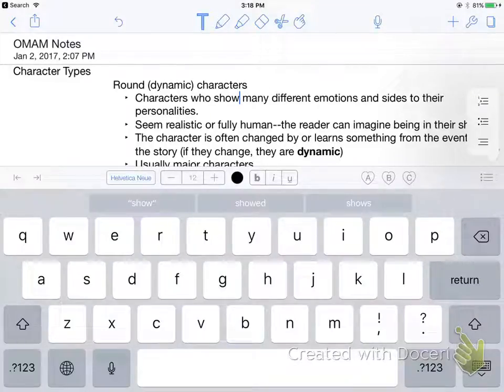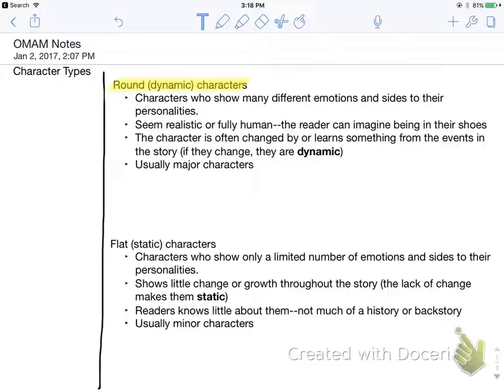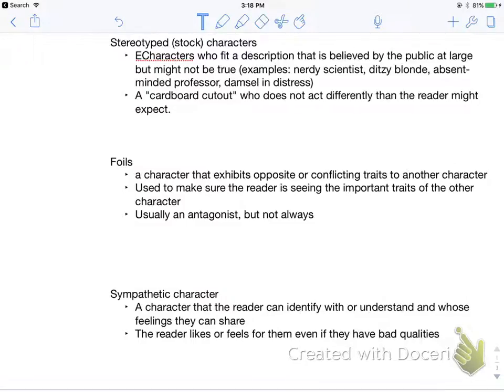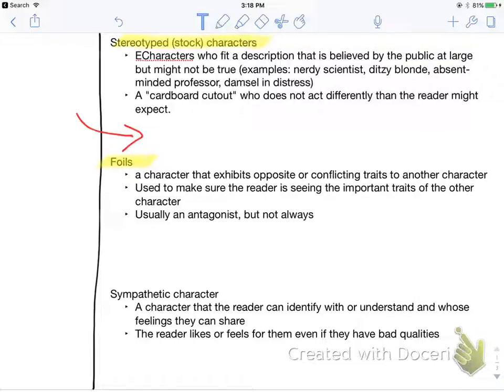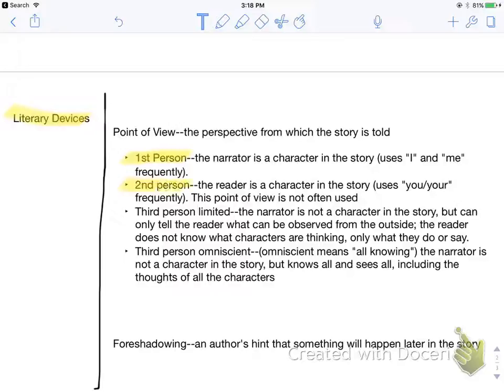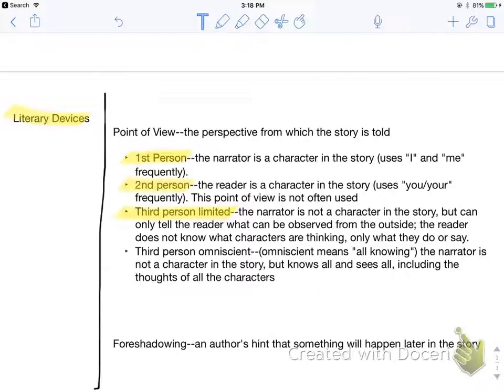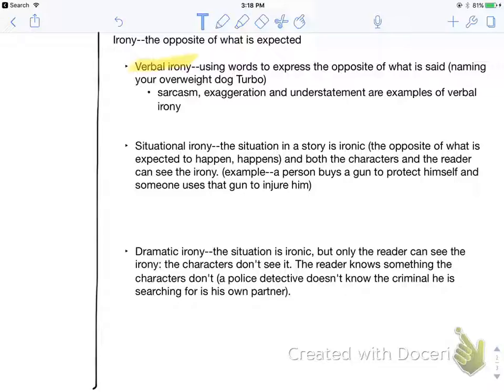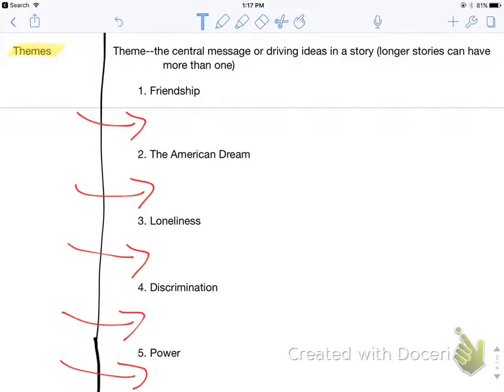OMAM Notes 2017